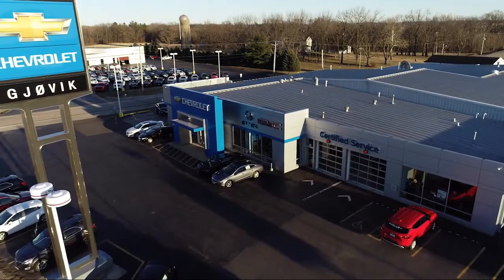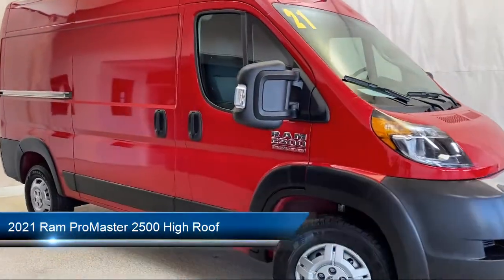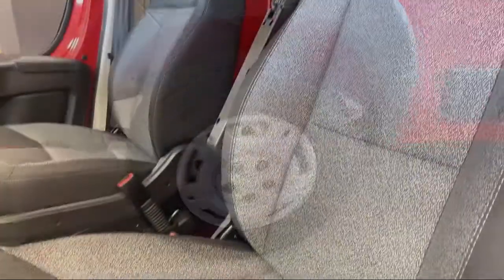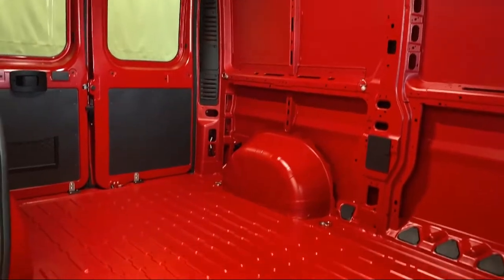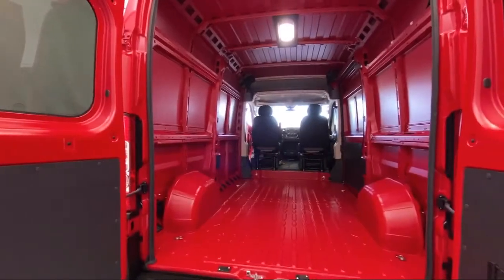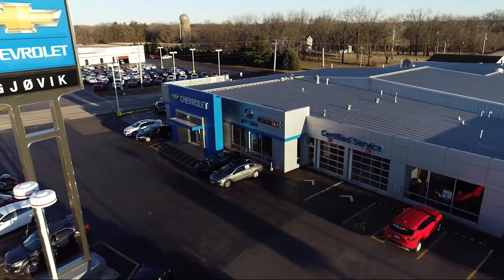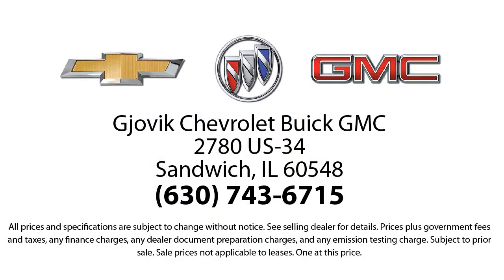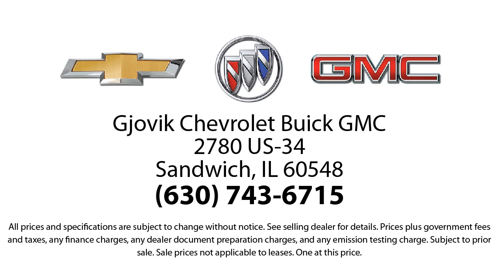2021 Ram ProMaster 2500 High Roof 3D Cargo Van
2021 Ram ProMaster 2500 High Roof 3D Cargo Van Stock Number: P6515 Vin:3C6LRVCG0ME576474.